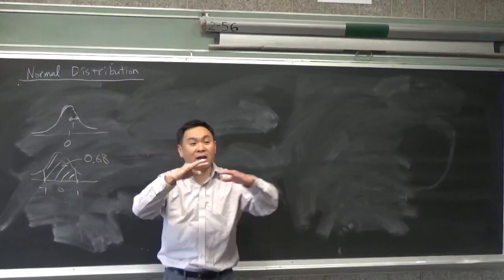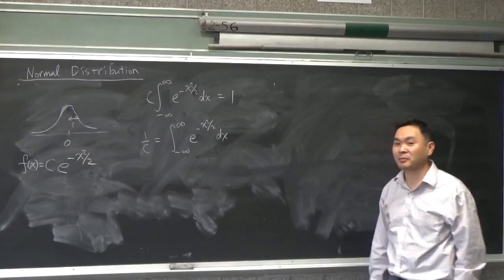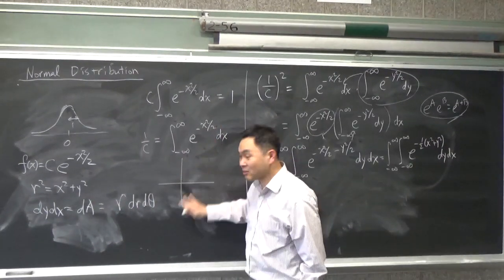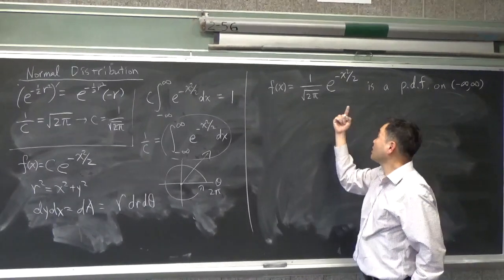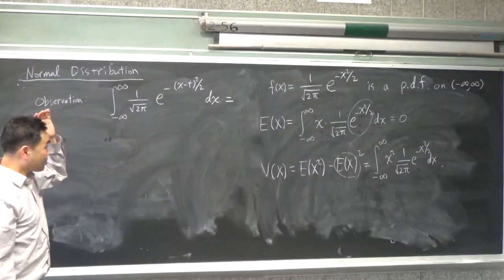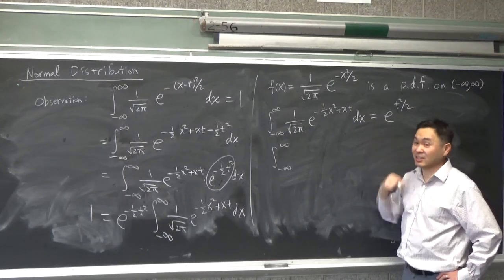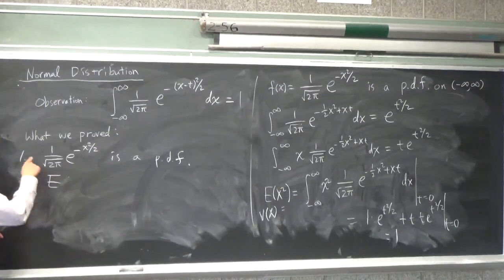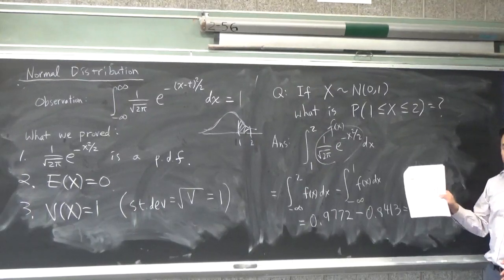Introduction to normal distribution using calculus